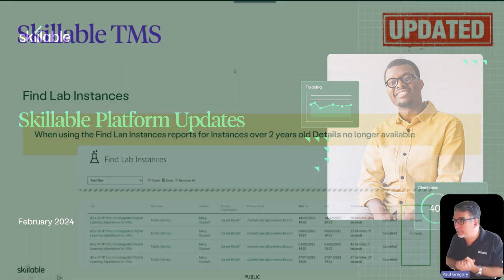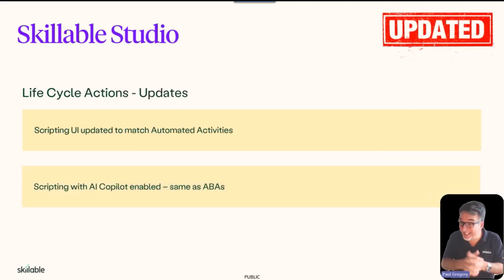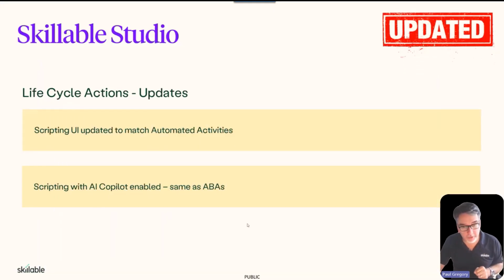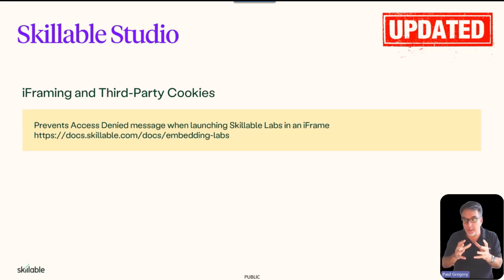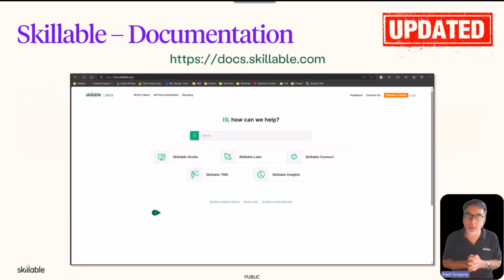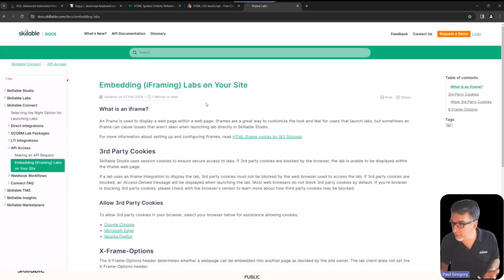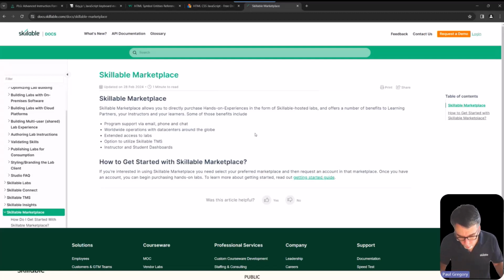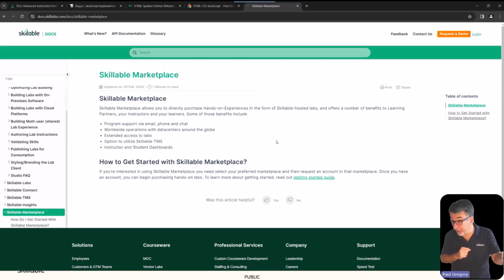Skillable Studio Platform Update | February 2024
Learn about the most recent updates made to the Skillable Studio platform in this short video from Paul Gregory, Solutions Architect.

[Platform Update]